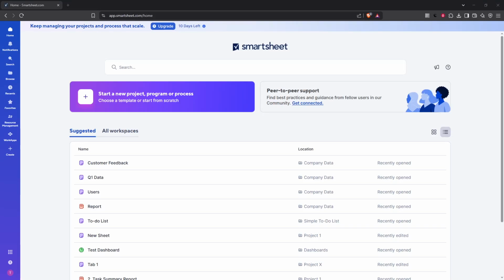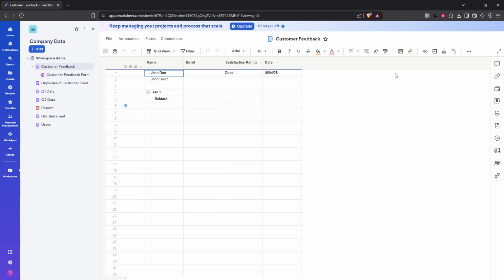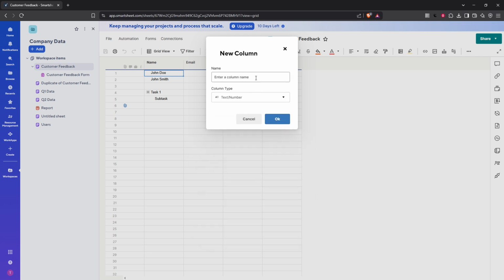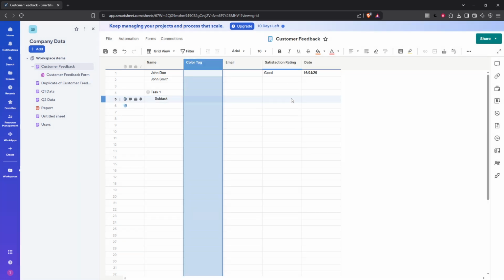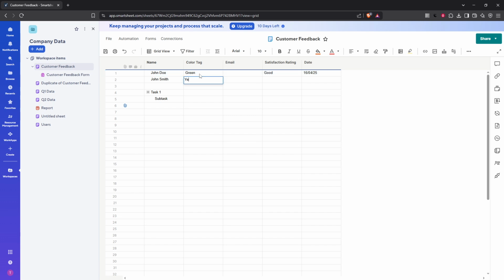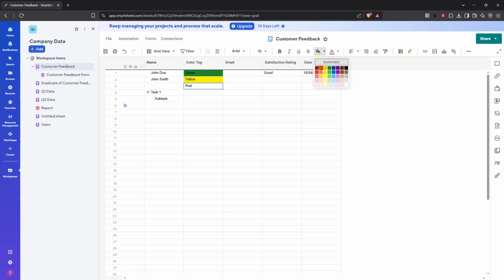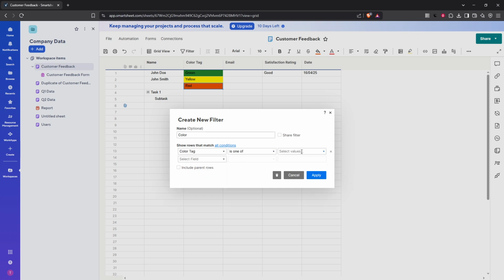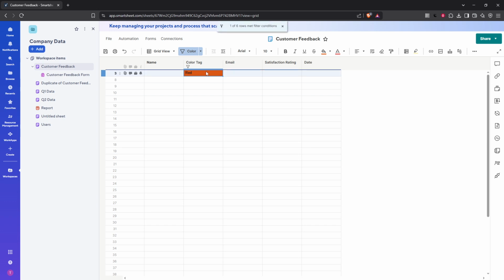How to Filter Smartsheet by Color [2025 Full Guide]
In today's video we will show you smartsheet,how to use smartsheet,smartsheet tutorial,smartsheet how to,how to use smartsheet youtube,how to use smartsheet for project management,smartsheet training,how to group rows in smartsheet,how to filter in smartsheet,smartsheet tutorial videos,smartsheet for beginners,how to insert columns in smartsheet,smartsheet beginners guide,how to group in smartsheet,how to freeze columns in smartsheet,how to create a contact column in smartsheet